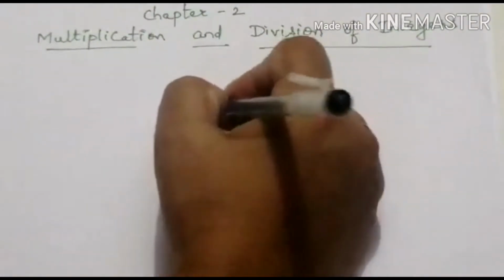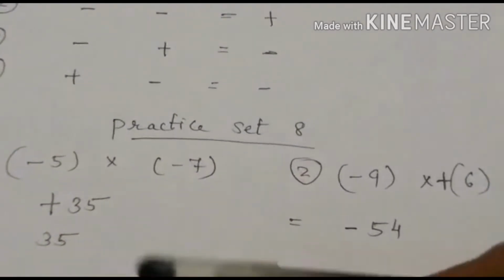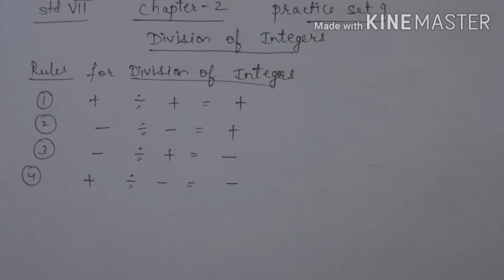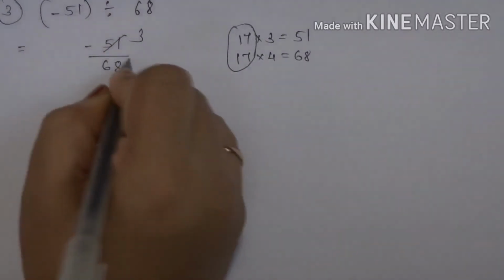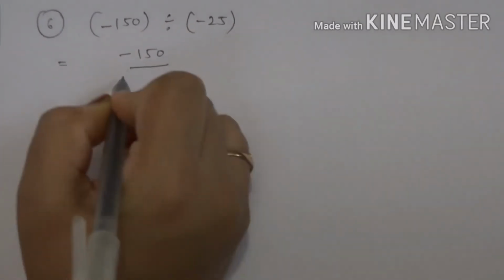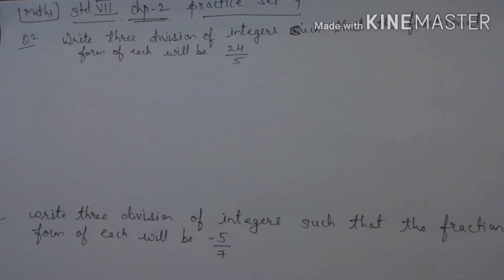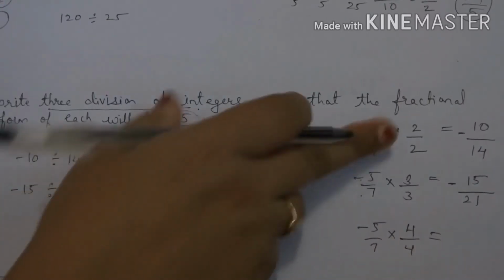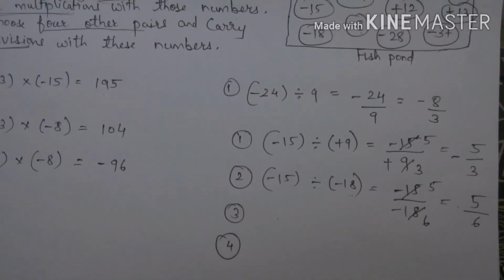CLASS 7,CHP 2,MULTIPLICATION AND DIVISION OF INTEGERS FULL CHAPTER BY KUNDA BADHE TR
In this video I had clubbed all parts and make 1 video of chapter 2.please watch the whole video to clear all your doubts. If you are still facing any doubts then plz do comment in the below section.